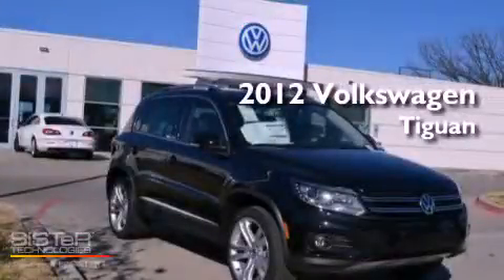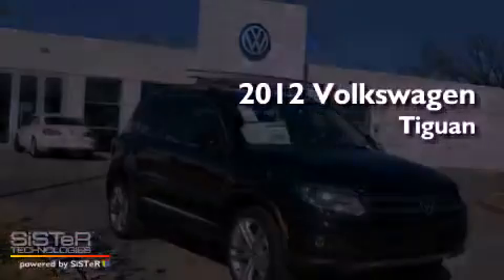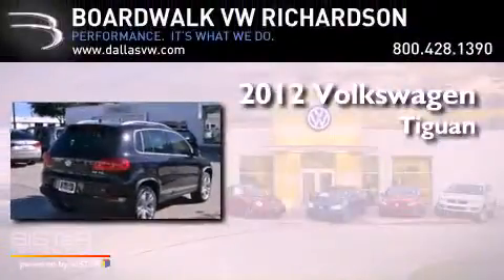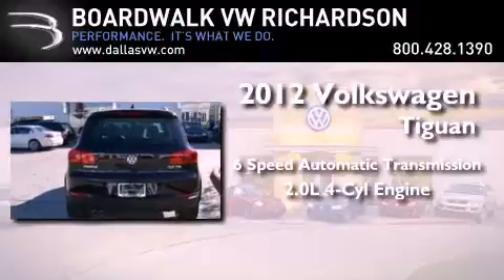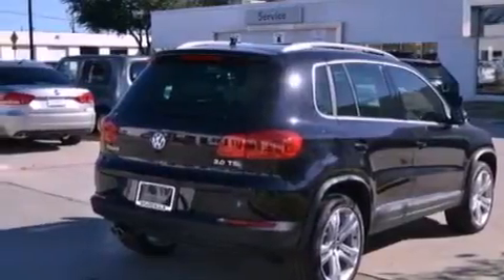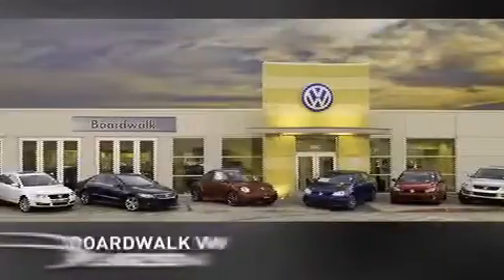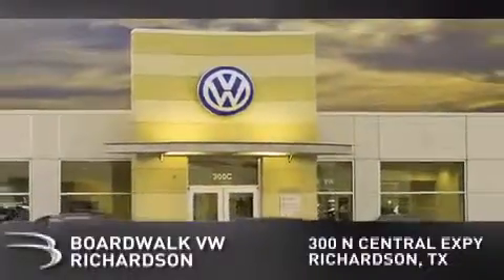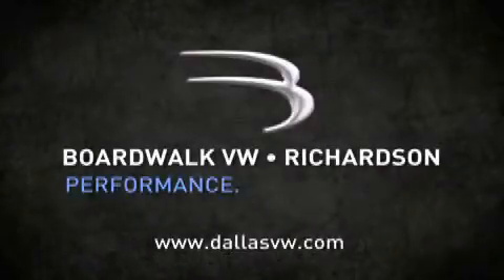2012 Volkswagen Tiguan Richardson TX 75080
Year : 2012

 Make : Volkswagen

 Model : Tiguan

 Engine : Turbocharged Gas I4 2.0L/121

 Trans . : Automatic

 Exterior : Deep Black Metallic

 Miles : 5

 Interior : Beige

 Stock : 12I079

 300 North Central Expressway

 2012 Volkswagen Tiguan Richardson TX